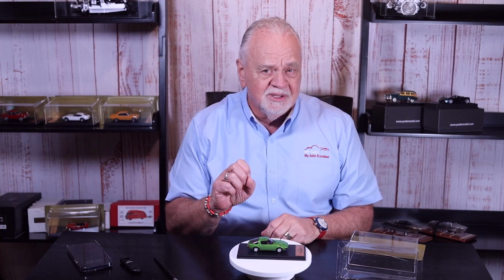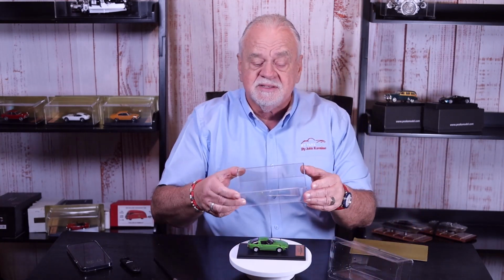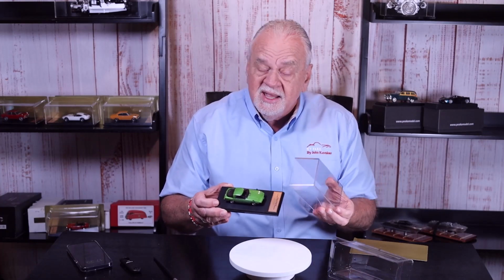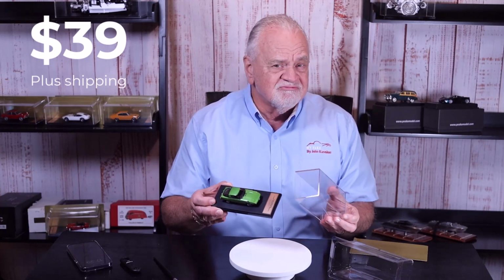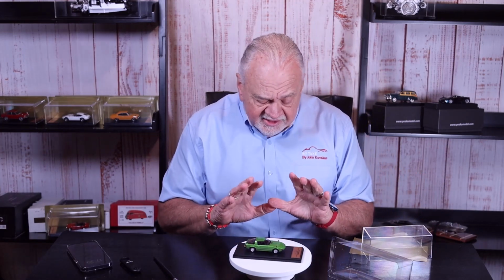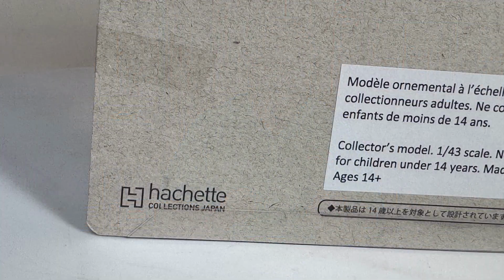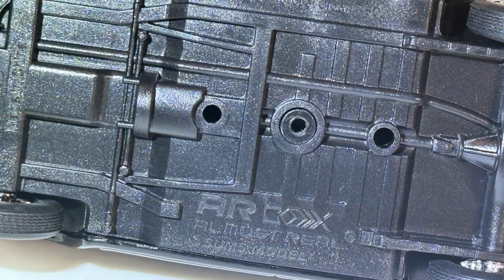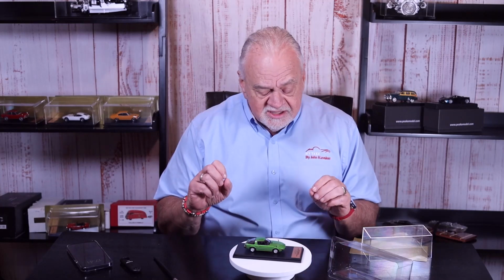Toy Car Geeks New Line of JDMs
Great detail, excellent packaging, amazing value!